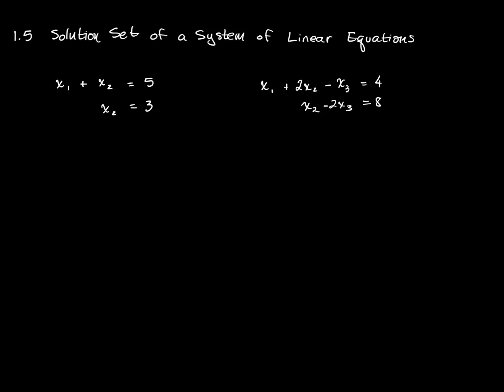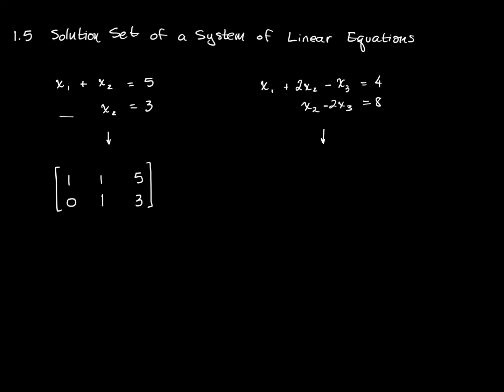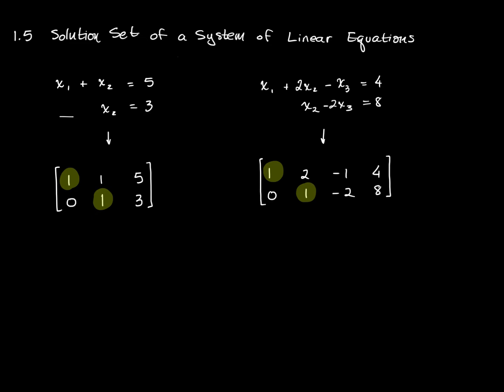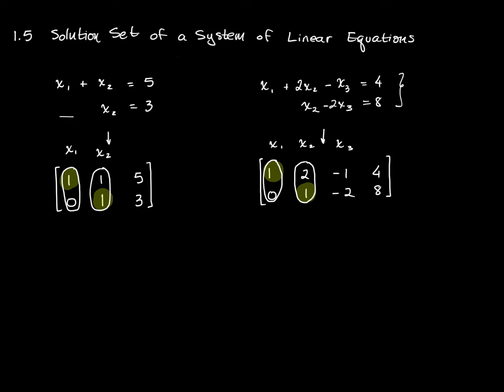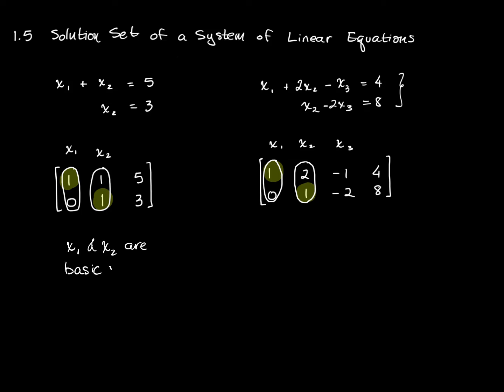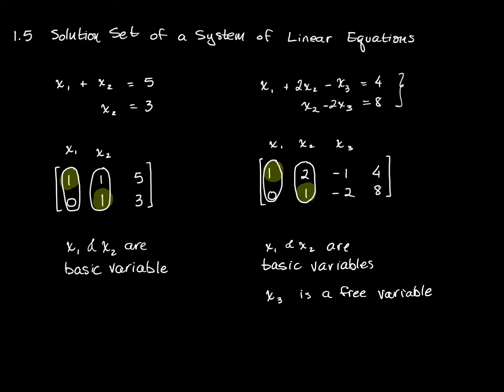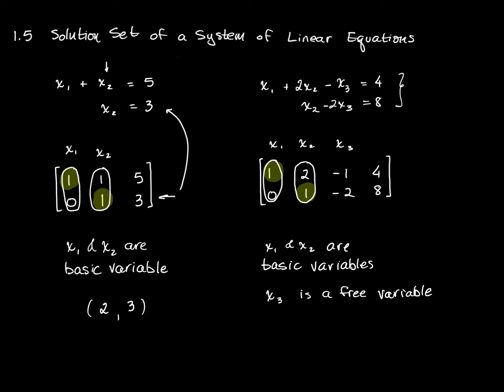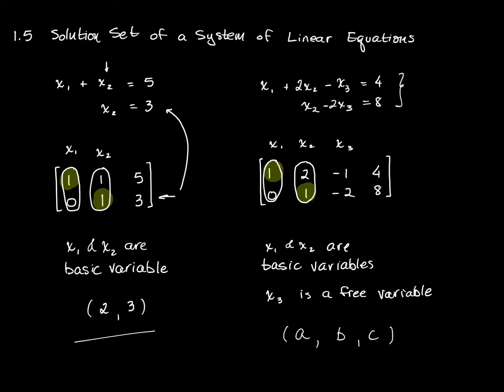Basic and Free Variables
In this video we define what a basic variable is, and what a free variable is, and we describe a method we can use to determine how many of each type of variable a given matrix has. This will ultimately tell us how many solutions a system of linear equations has.